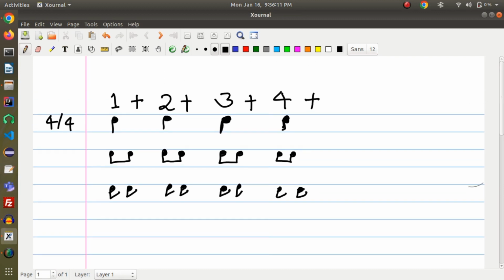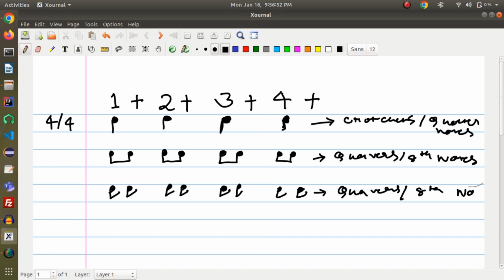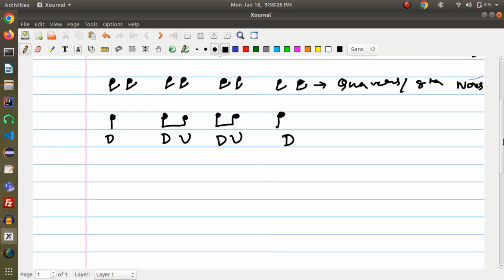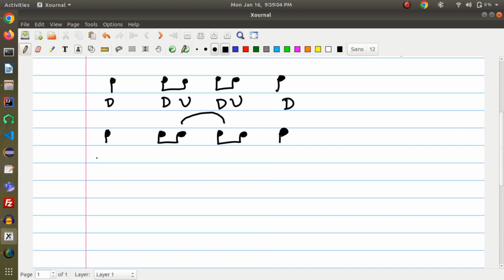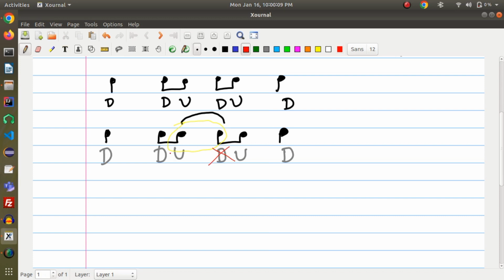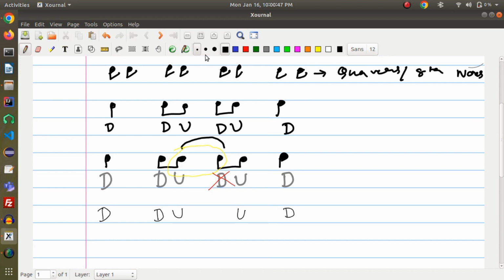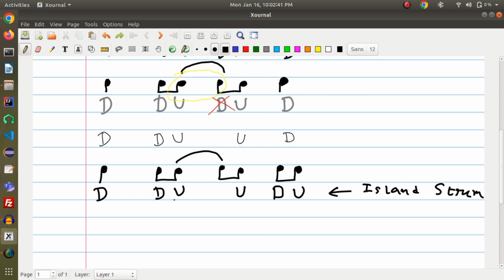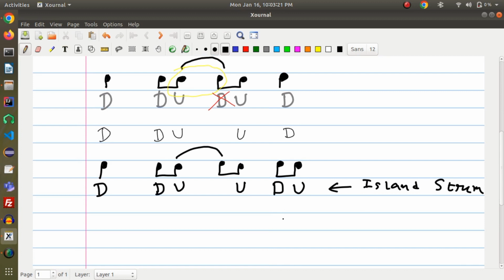Introduction to ties in context of strumming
Welcome back to our series on strumming techniques! In this video, we'll be covering the concept of ties and how the ties are implemented in Strumming. This video covers the theory. In our next video, we'll look into the practical implementation.

As always, be sure to check out the tags for related content, including: Guitarlele for Beginners, Guitalele Tutorials, Guitalele Chords, and more.